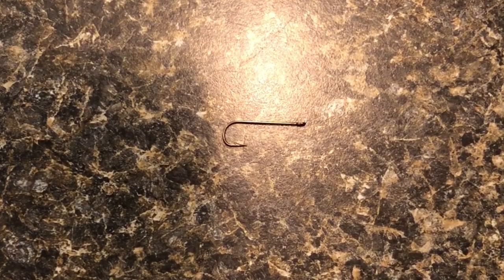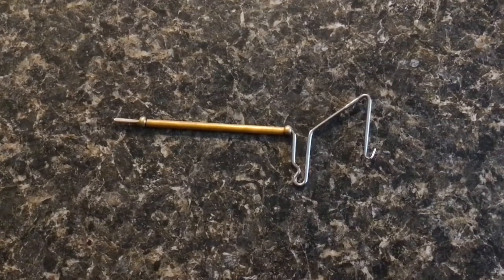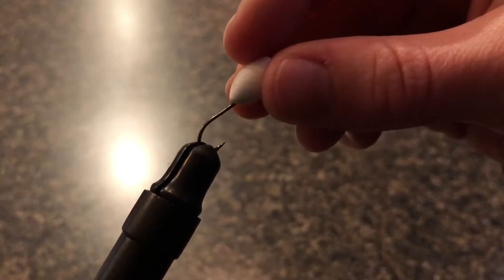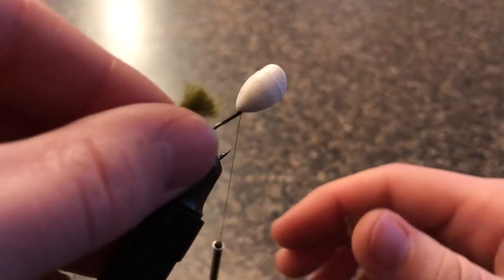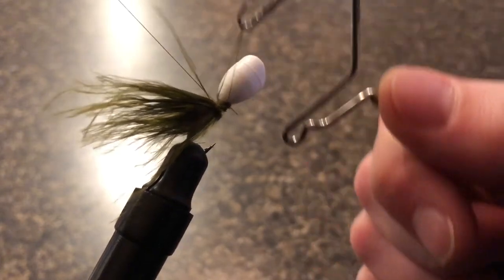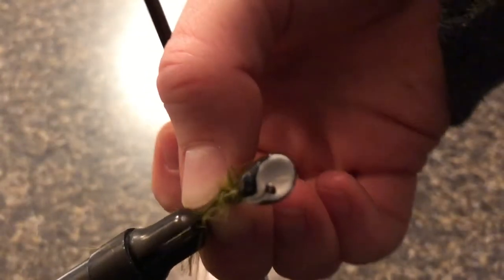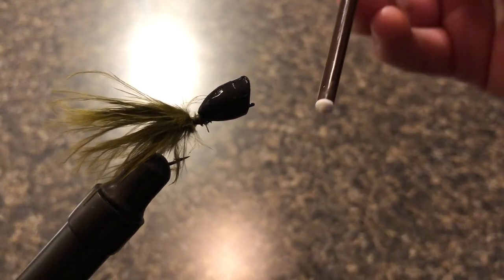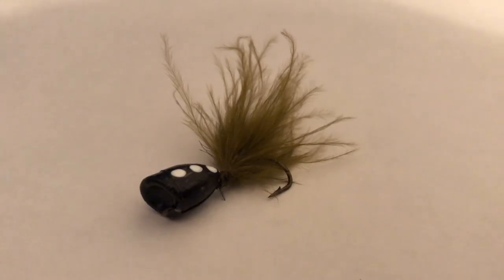Tying a Popper (For Fly Fishing)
Hello everyone! This is not a style video that I normally do, but I wanted to try making a video like this to see if you'd find it entertaining or informative. Please let me know in the comments what you think about this video; if you'd like to see more like it or if I should stick to the hiking and fishing videos instead.

I'm using the "Perfect Popper" pre-made popper heads to make this fly, but you can use cork or foam to make your own fly heads! You can use any color paints, feathers, threads, size hooks and shapes of popper heads! That's the best part about making these flies in my opinion... you can make them look however you want, make them any color you want, and tweak them to look like a specific type of frog, fly or other creature!

I really hope that you enjoyed this video, because I really enjoyed creating it!